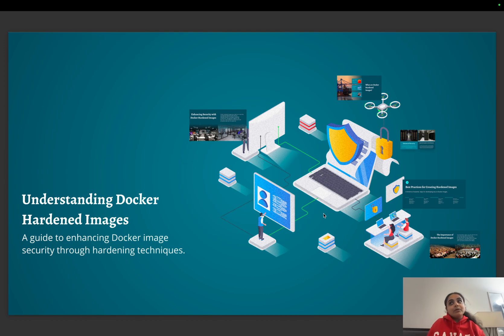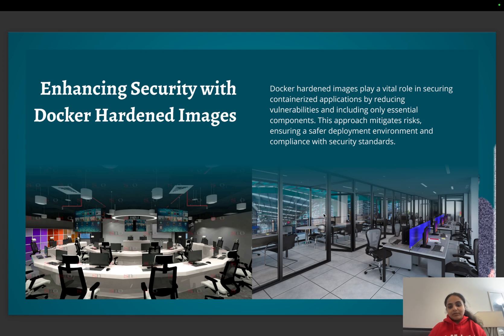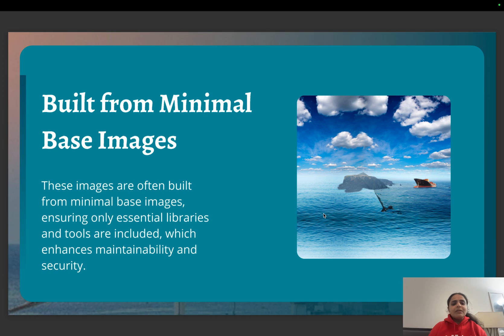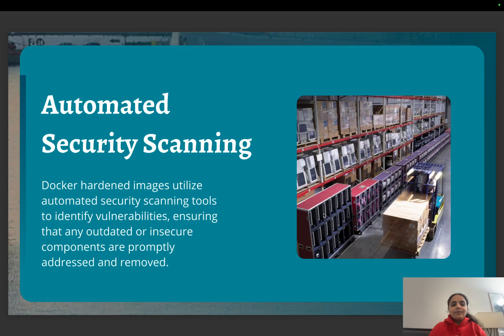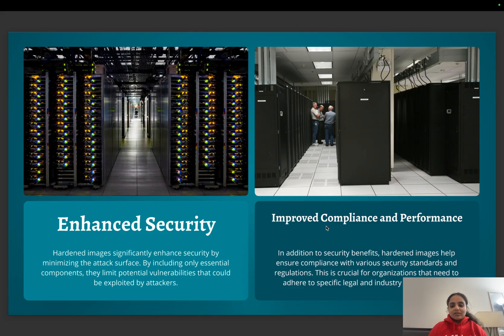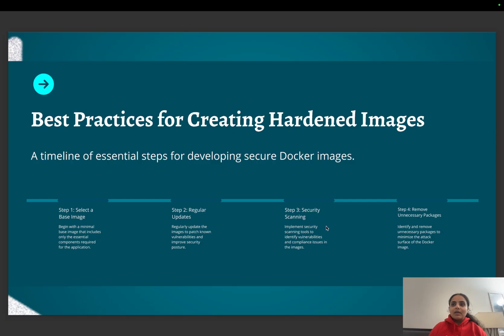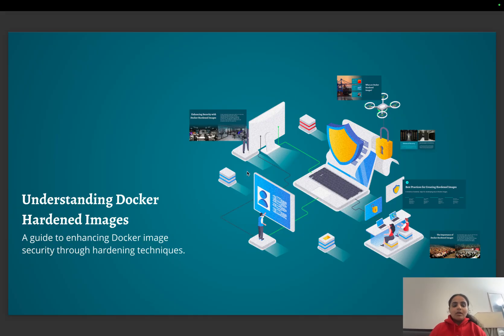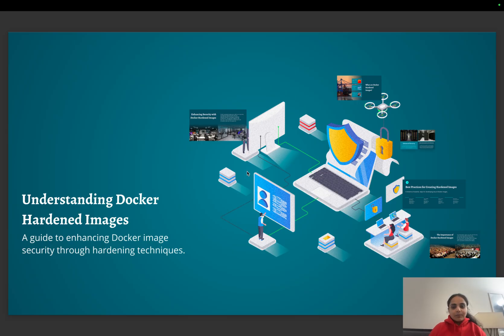Docker Hardened Images | Why are they needed | Best Practices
In this video we will learn about what are docker hardened images :

✅ What are Docker Hardened Images?
✅ Why are they needed?
✅ Best practices to create Hardened Images